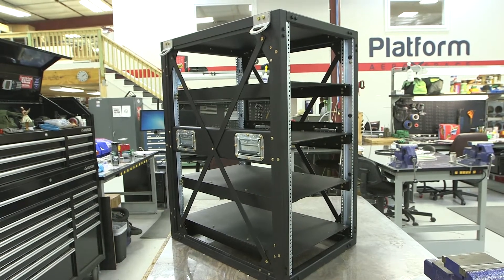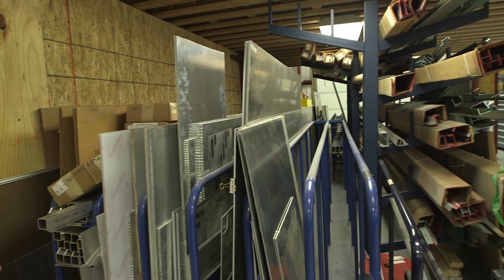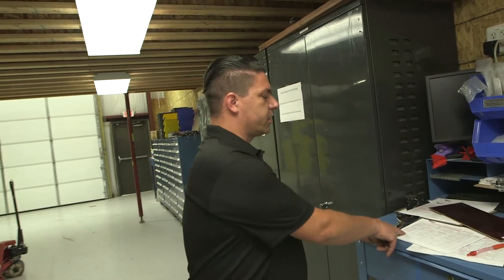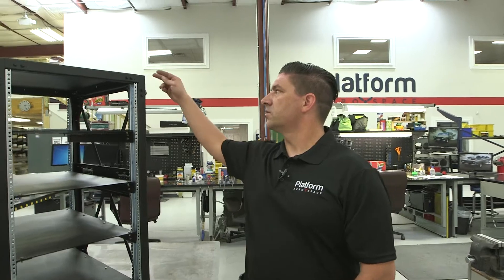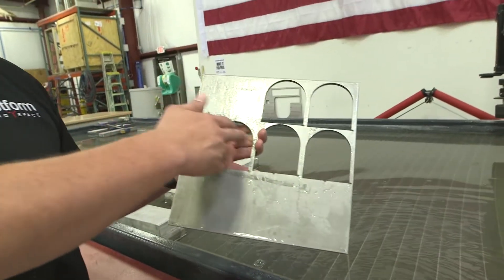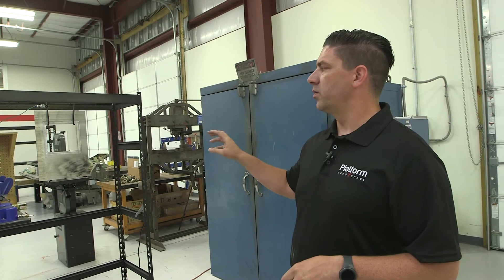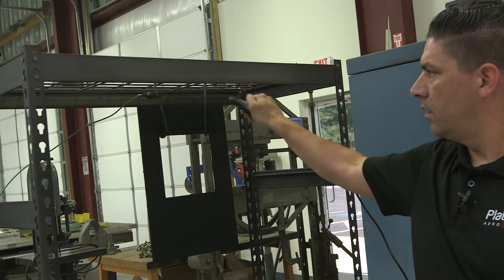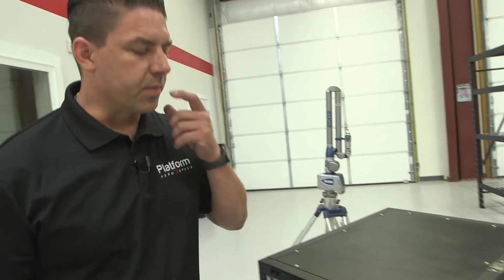Platform Aero Manufacturing Process for Aircraft Systems and Racks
Platform Aerospace has integrated an agile R&D, engineering, design, and manufacturing facility, including over 10,000 sq. ft. of dedicated parts fabrication and production capacity.  This video is showing off
the various machine shop equipment used in manufacturing many of the Platform Aero custom fabrication jobs as well as the parts and products they make in house. All these parts are spec checked with the Faro Arm.

Our facility features leading-edge, fabrication, shaping, and cutting systems, producing aerospace quality carbon fiber composites, aluminum, steel, titanium parts and integrated component assemblies.  Our parts fabrication provides for re-engineering and manufacture of aviation standard components utilizing the latest: Omax Maxiem 2040 Waterjet, Hass VF-6 5-Axis CNC and production line: electrical cable harness assembly, precision cutting saws, Paint Spray booths, Powder Coating, final assembly / quality validation / test stations, and precise aviation quality hand-tools.